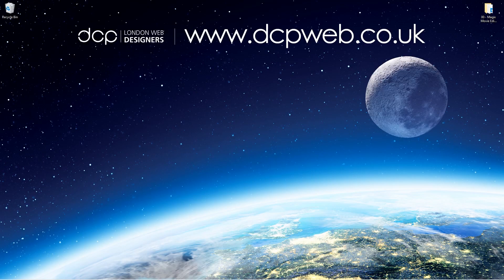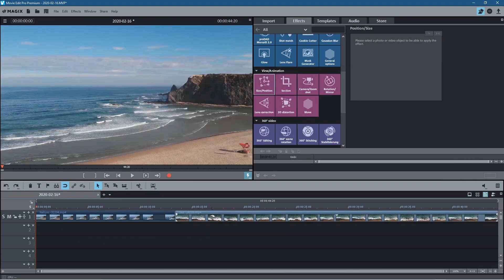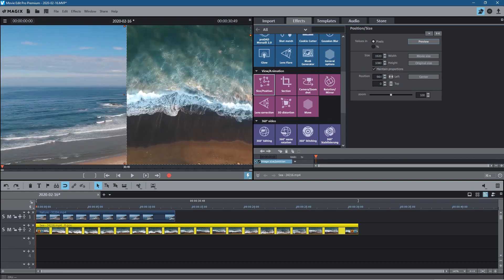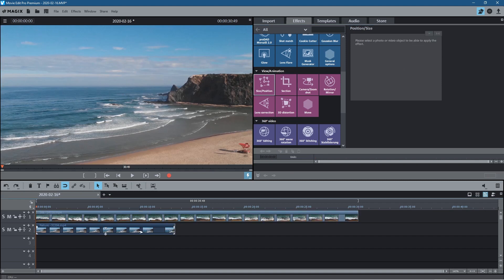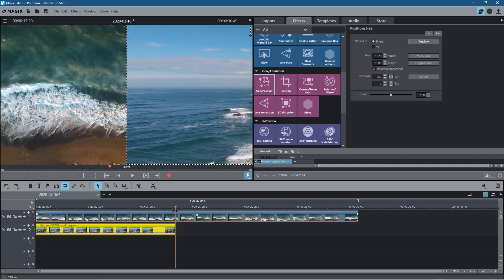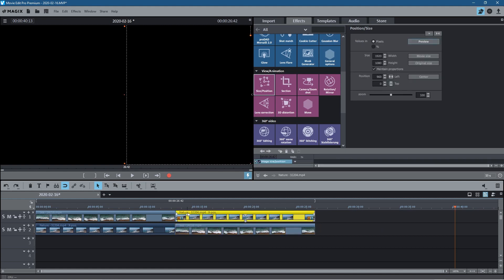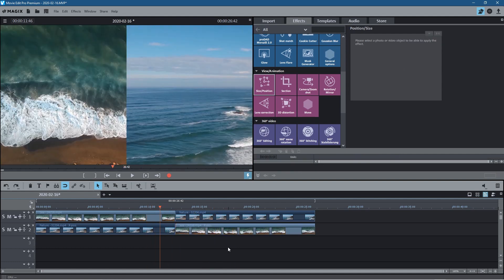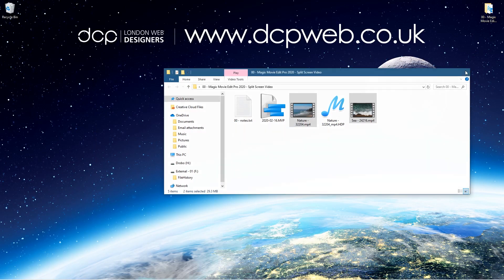Split Screen Video - Magix Movie Edit Pro 2020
In this video tutorial, I will show you how to create a slip screen video in Magix Movie Edit Pro 2020.